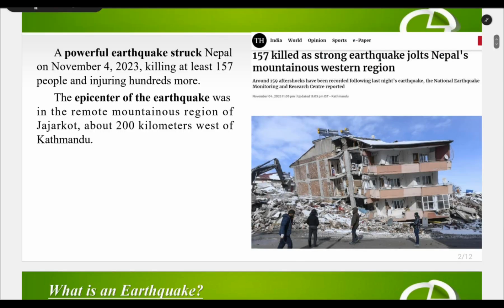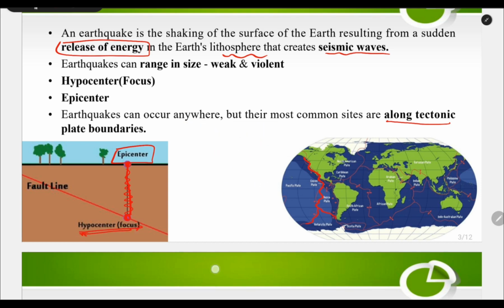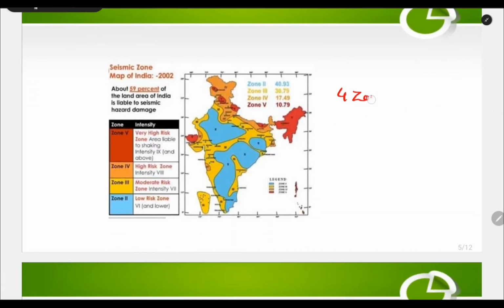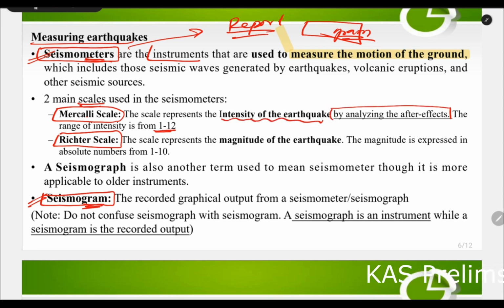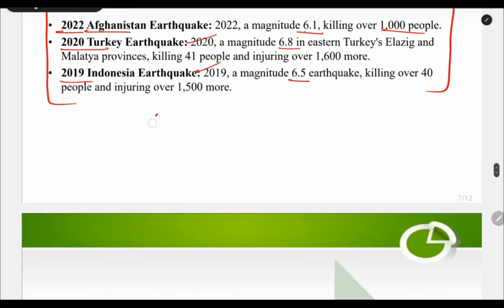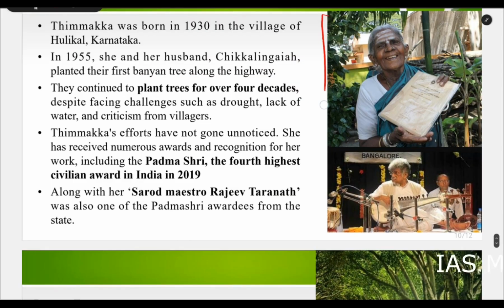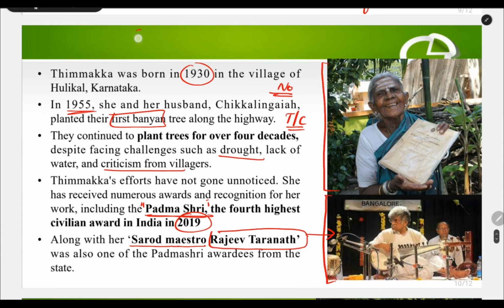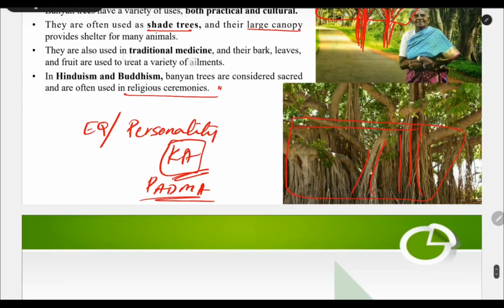EARTHQUAKE AND SALUMARADA THIMMAKKA - MINUTES-BITE : Ultimate Current Affairs Video by credenceias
minutesbite : A visual tour of current events to solidify your knowledge base.
This Video Series will discuss two important topics every day.
- Stay informed on the latest developments in national and international affairs
- Gain a deeper understanding of critical issues.
- Enhance your analytical and critical thinking skills
- Aids in comprehending the UPSC question pattern.
Ace your UPSC Prelims and Mains exams. Don't miss out on this opportunity to take your UPSC/KPSC preparation to the next level!